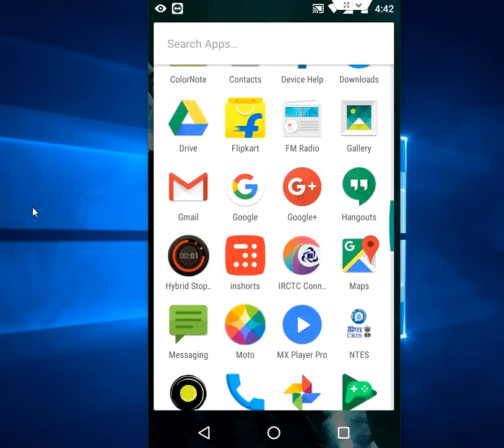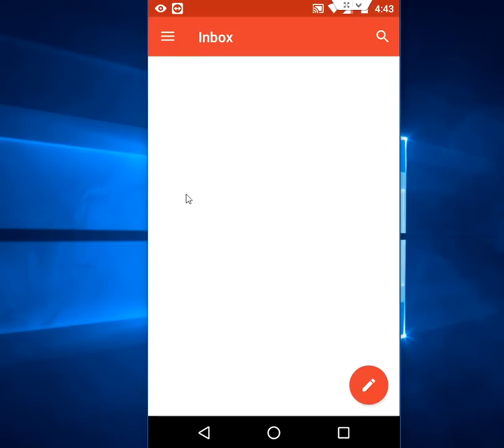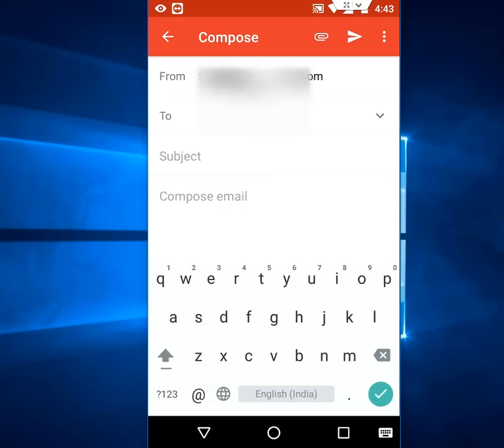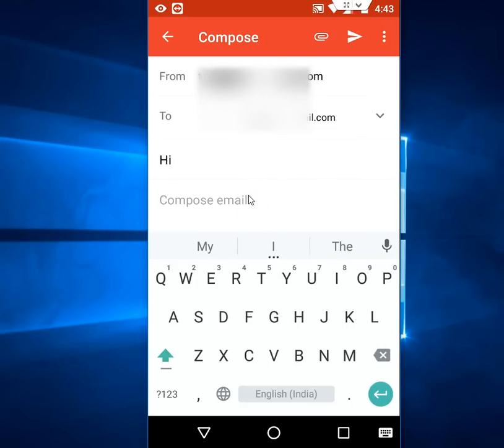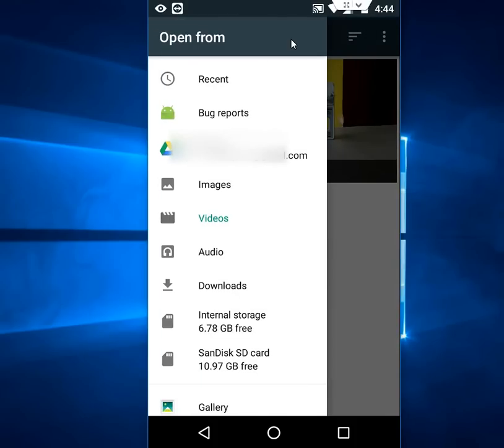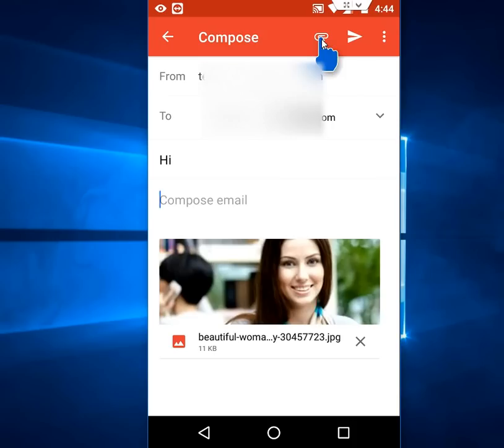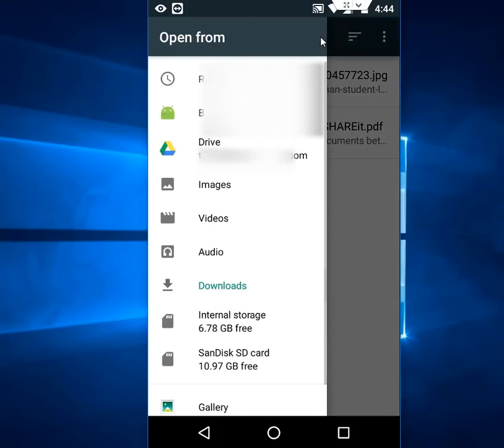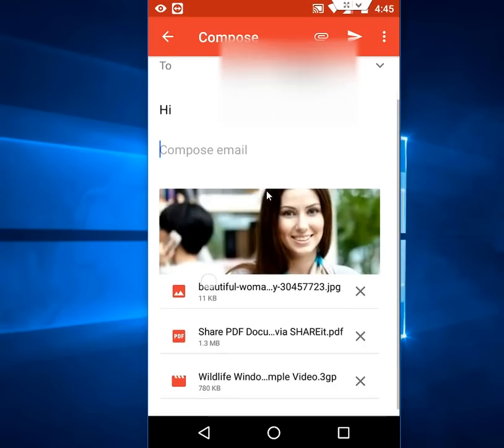How to Attach & Send Picture, Video, Files in Gmail in Android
Attach & Send file in gmail in android device